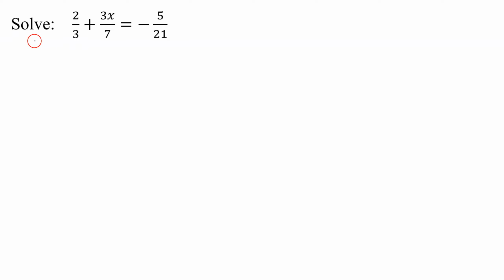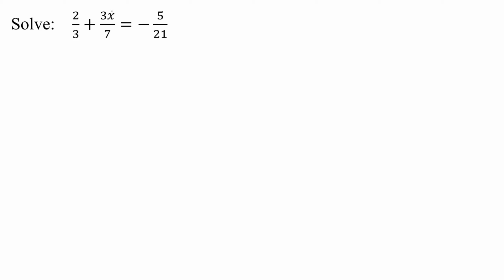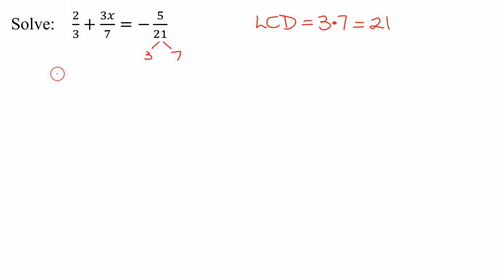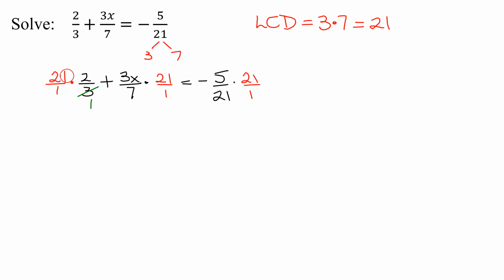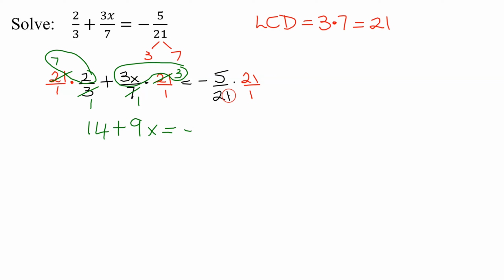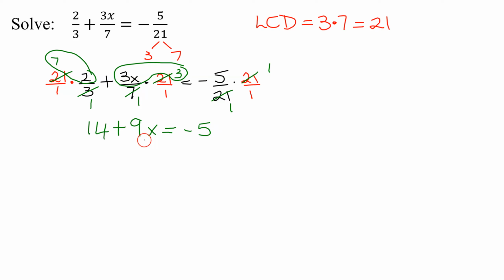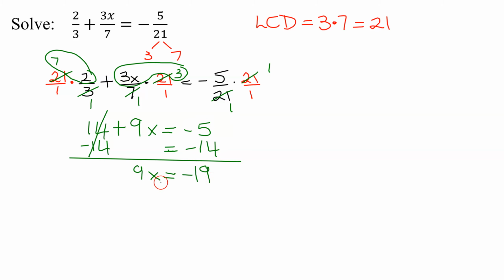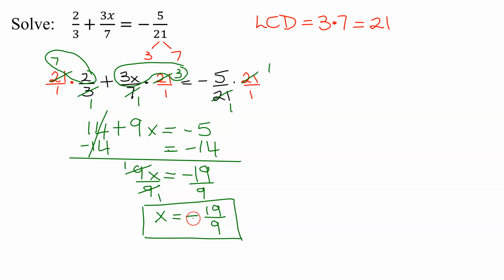Solve a Linear Equation Involving Three Fractional Expressions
The linear equation to be solved is 2/3+3x/7=-5/21.  This linear equation with fractions is first simplified by multiplying all terms by the least common denominator (LCD).  The resulting equation is them solved and the solution is a fraction.

Timestamps
0:00 Introduction
0:26 Multiply by LCD
2:39 Collect constants on RHS
3:11 Isolate x